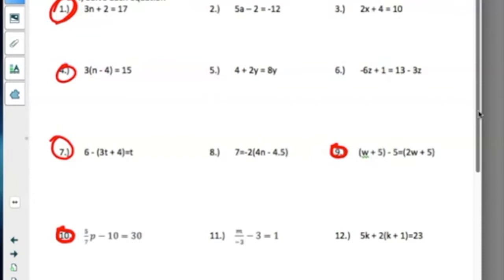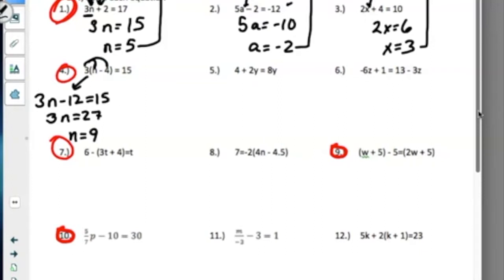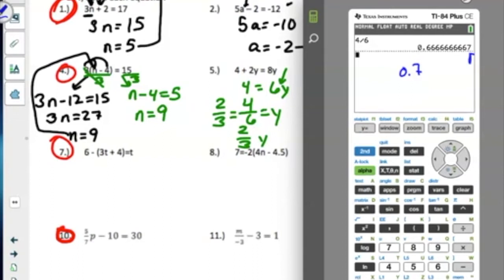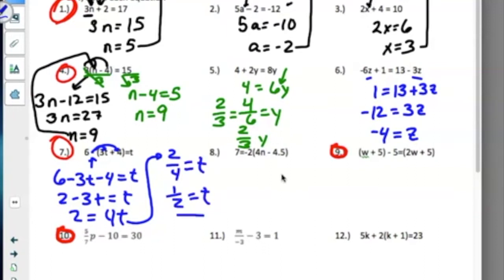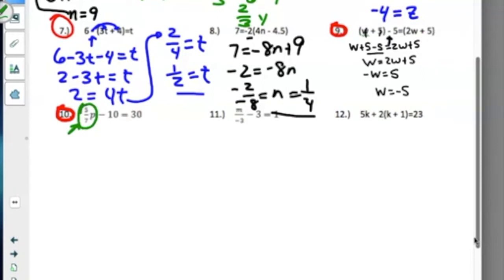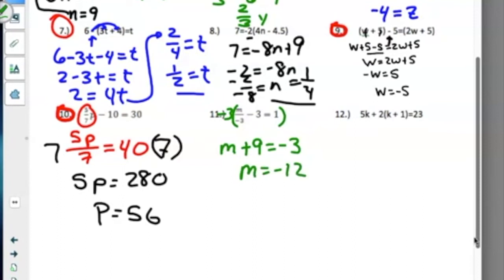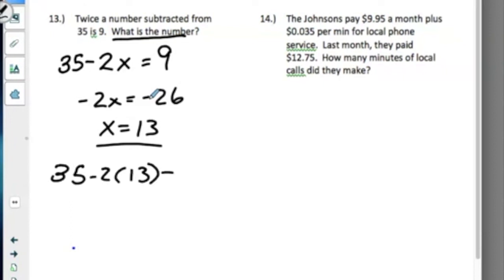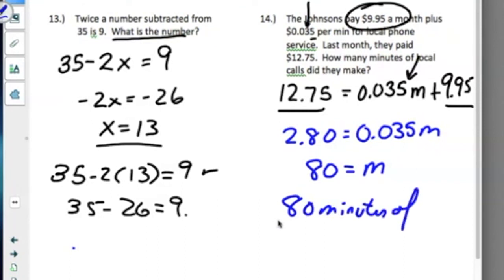Geo Day 2 Algebra Review